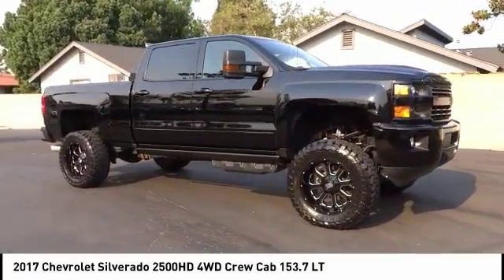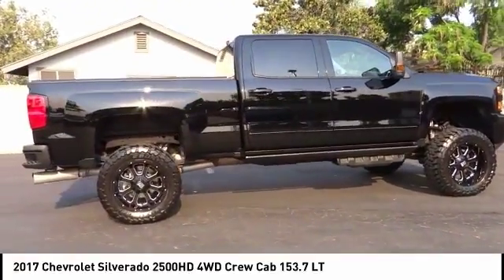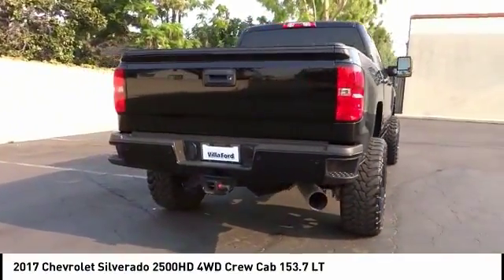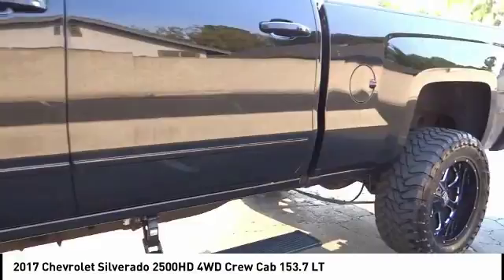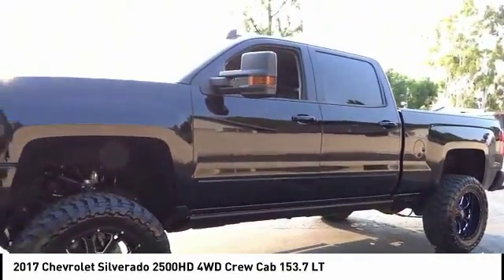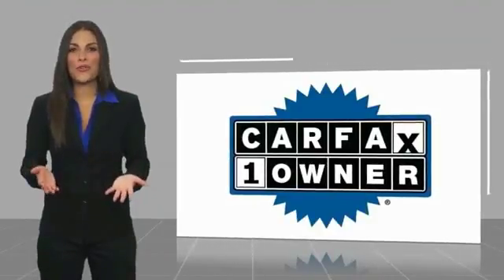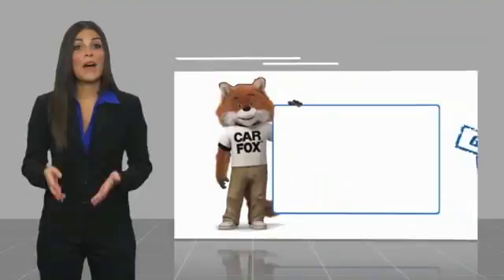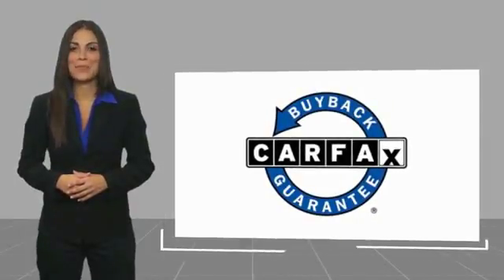2017 Chevrolet Silverado 2500HD ORANGE TUSTIN PLACENTIA FULLERTON ORANGE COUNTY 00A81494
2017 Chevrolet Silverado 2500HD 4WD CREW CAB 153.7 LT

Villa Ford
2550 N. Tustin St.

VILLA FORD PROUDLY SERVICING ORANGE, TUSTIN, PLACENTIA, FULLERTON, ORANGE COUNTY, & SURROUNDING SOUTHERN CALIFORNIA LOCATIONS. THIS BLACK 2017 Chevrolet SILVERADO 2500HD IS EQUIPPED WITH A Duramax 6.6L V8 Turbodiesel, AUTOMATIC TRANSMISSION, AND RECEIVES AN ESTIMATED . CONTACT VILLA FORD AT TO SCHEDULE A TEST DRIVE AND TAKE THIS 2017 Chevrolet SILVERADO 2500HD HOME TODAY, OR VISIT OUR SHOWROOM CONVENIENTLY LOCATED AT 2550 N. TUSTIN ST. ORANGE, CA 92865. STOCK #: 00A81494 | 2017 Chevrolet Silverado 2500HD 4WD Crew Cab 153.7 LT AIR CONDITIONING 2017 Chevrolet SILVERADO 2500HD 4WD CREW CAB 153.7 LT RED TAG SALES EVENT!! Recent Arrival! CARFAX One-Owner. Owners Manuel & 2 Keys~, Local Trade~, Oil Changed, Filters Changed, Alignment, Chronic Suspension, Fox Shocks,, AMP Power Running Boards, Allison 1000 6-Speed Automatic, 4WD, Jet Black w/Leather Appointed Seat Trim, 10-Way Power Driver's Seat Adjuster, 110-Volt AC Power Outlet, Appearance Package, Auto-Dimming Inside Rear-View Mirror, Black Power-Adjustable Heated Outside Mirrors, Body-Color Front Bumper, Body-Color Grille w/Chrome Bars, Body-Color Rear Bumper, BOSE Sound w/6 Speaker System, Camper & 5th Wheel Trailer Wiring Provisions, Console Insert Organizer Tray (LPO), Dual-Zone Automatic Climate Control, Electric Rear-Window Defogger, Front & Rear Black Bow Tie, Front Halogen Fog Lamps, Hill Descent Control, Integrated Trailer Brake Controller, Interior Convenience Package (LPO), LED Cargo Box Lighting, LT Convenience Package, Manual Tilt-Wheel/Telescoping Steering Column, Midnight Edition, Off-Road Z71 Package, Radio: AM/FM Stereo w/Chevrolet MyLink/Navigation, Rear Under-Seat Storage (LPO), Remote Vehicle Starter System, Spray-On Pickup Box Bed Liner w/Bowtie Logo, Trailering Equipment, Ultrasonic Front & Rear Park Assist, Unauthorized Entry Theft-Deterrent System, Wheels: 18 Black Aluminum. Silverado 2500HD LT Clean CARFAX. GIANT USED CAR TENT EVENT GOING ON NOW ! ...ALL PRE-OWNED RED TAG WITH THE BIGGEST SAVINGS OF THE YEAR ONLY AT DAVID WILSON'S VILLA FORD. Black 2017 Chevrolet 4WD Allison 1000 6-Speed Automatic Duramax 6.6L V8 Turbodiesel Odometer is 10933 miles below market average! Awards: * 2017 KBB.com 10 Most Awarded Brands STOCK #: 00A81494 | VIN: 1GC1KVEY1HF128895 | 2017 Chevrolet Silverado 2500HD 4WD Crew Cab 153.7 LT AIR CONDITIONING Villa Ford